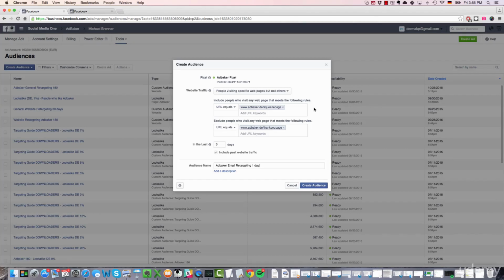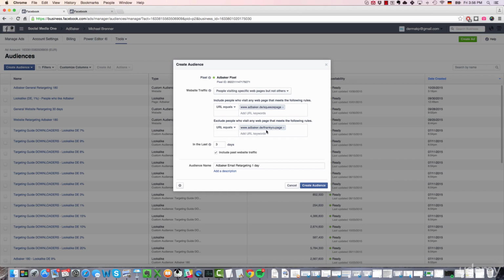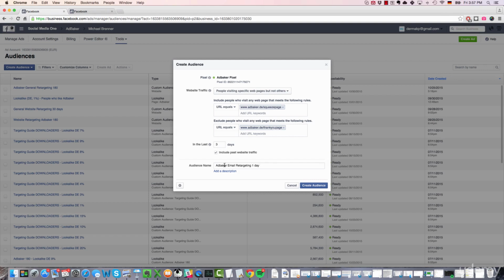15 Creating Retargeting Lists